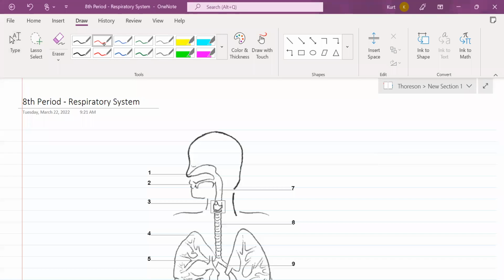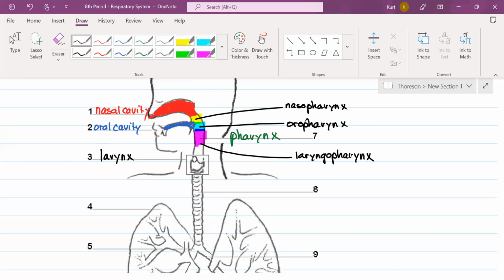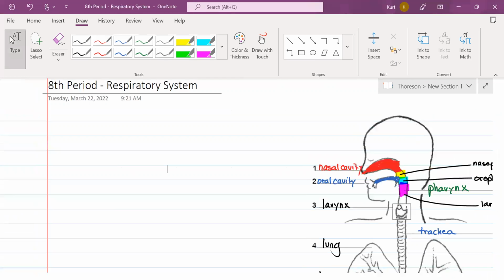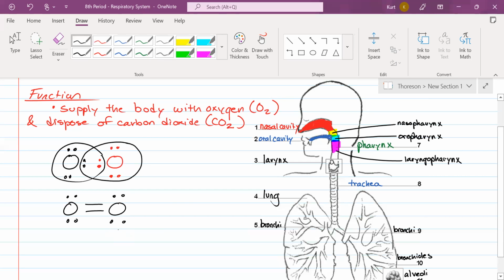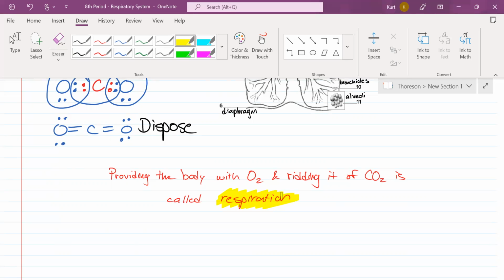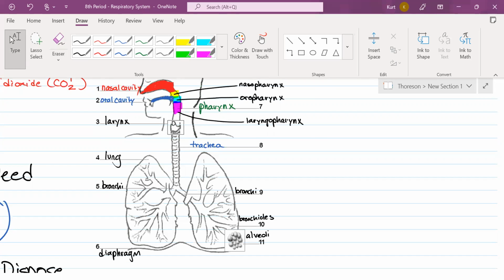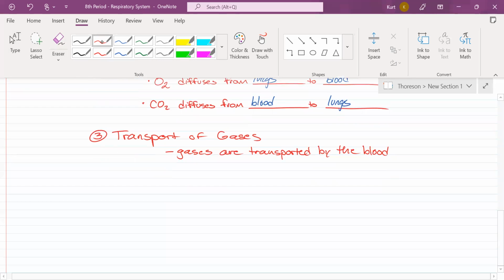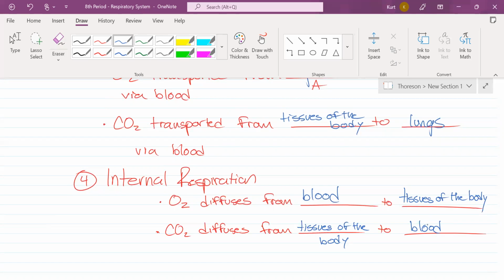Honors Anatomy & Physiology Unit 14 - Lesson #64: Basic Respiratory Anatomy & Steps of Respiration